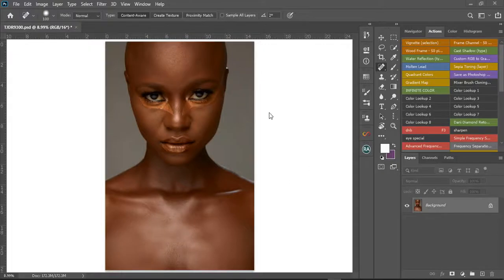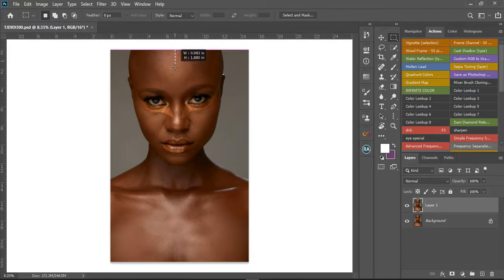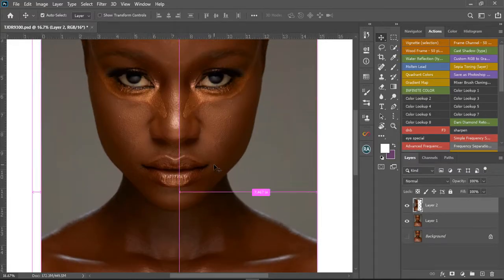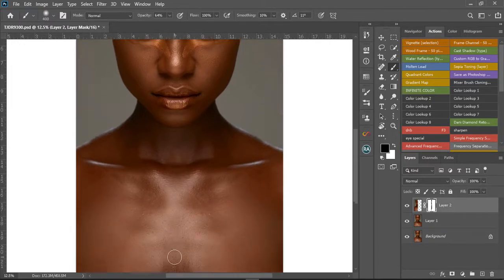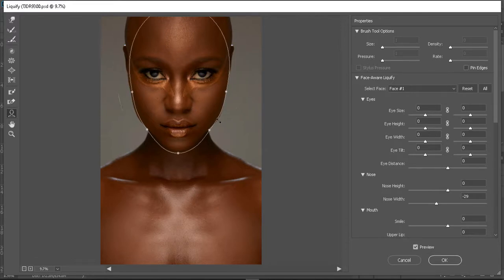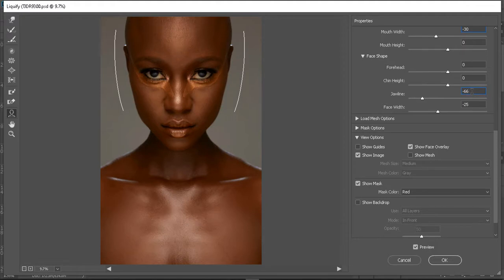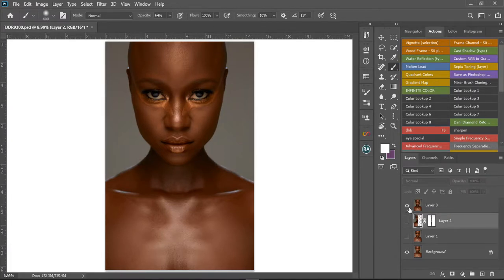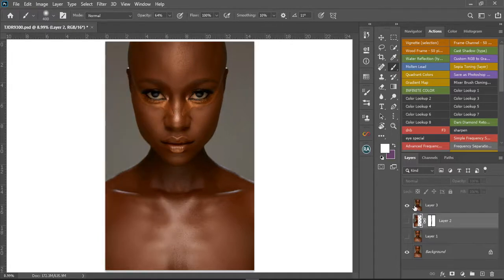Easy Way To Fix Any Face With Photoshop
The Easiest way to fix any face with Photoshop.

He takes amazing photos